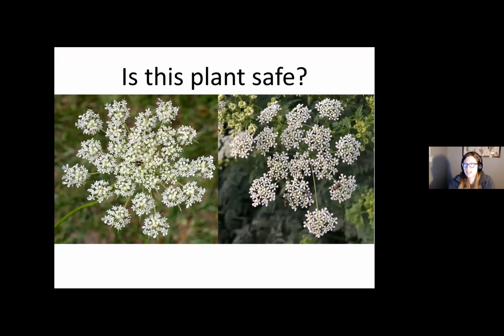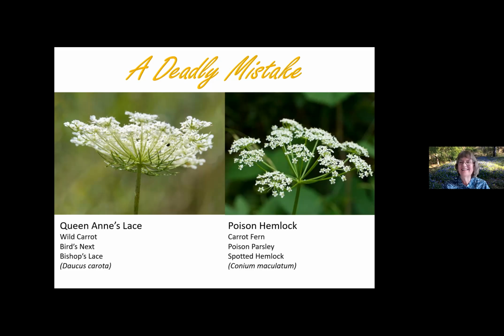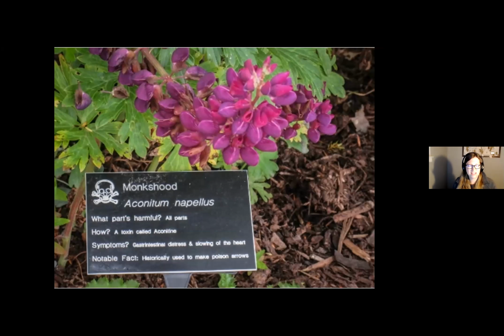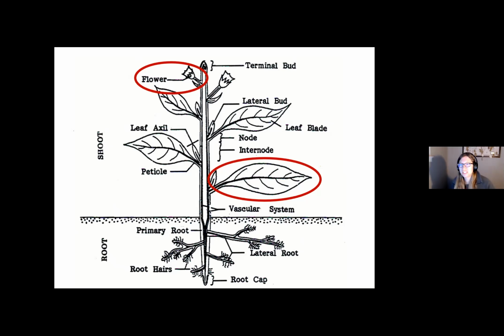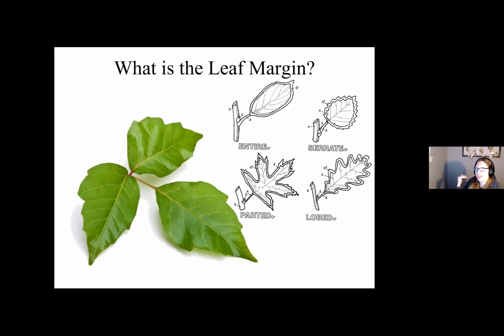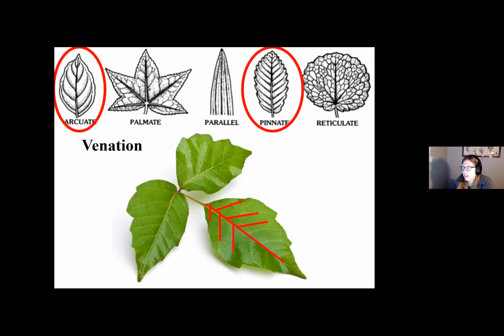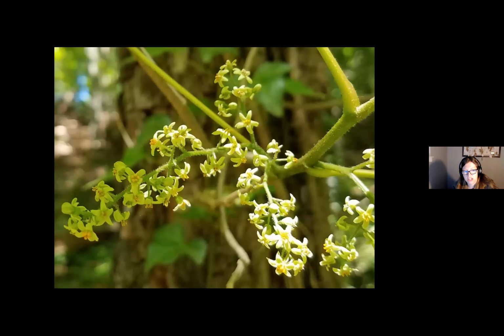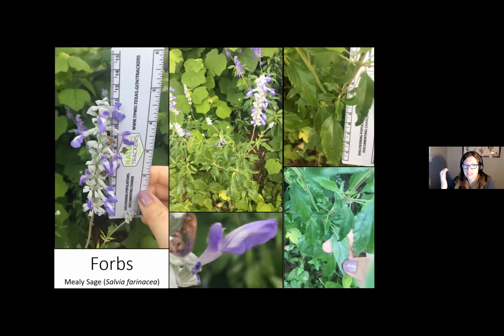HC NPSOT Can you spot the danger? By Kristy Daniel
Unique presentation that reviews a few examples of mistaken plant identity and why that matters